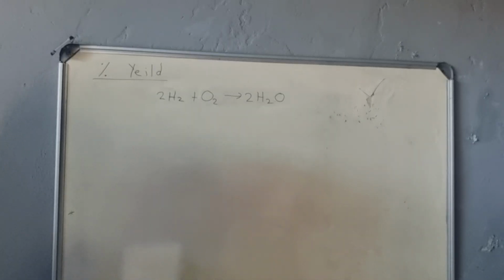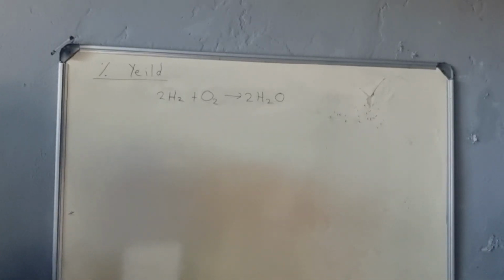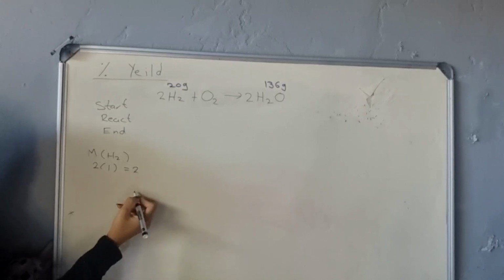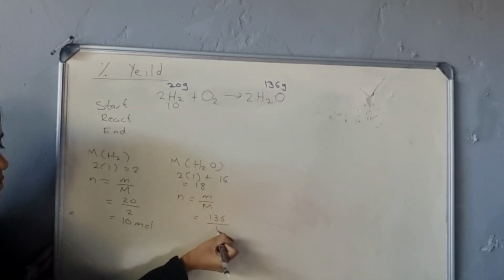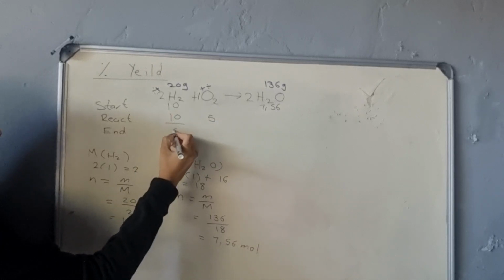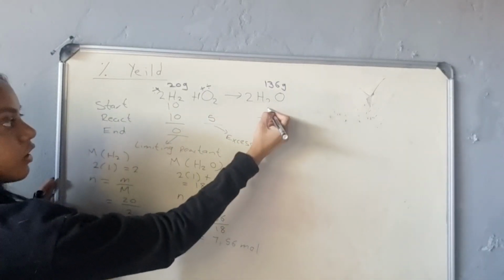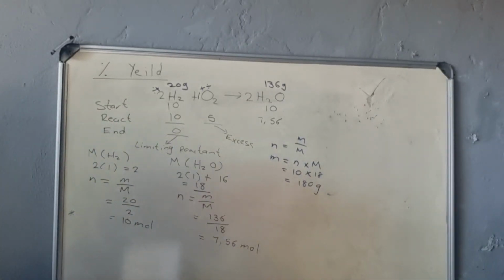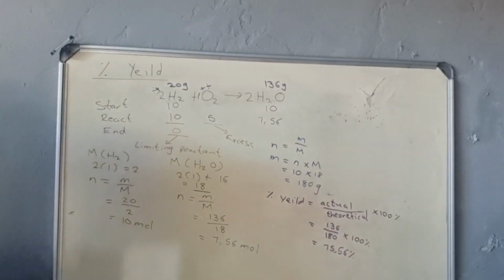Grade 11 Chemistry (Percentage Yeild)